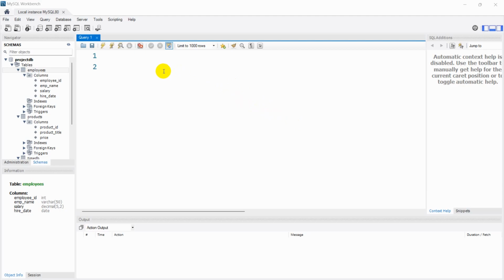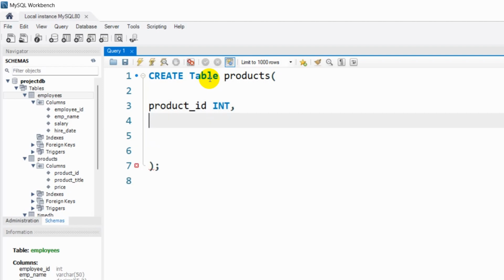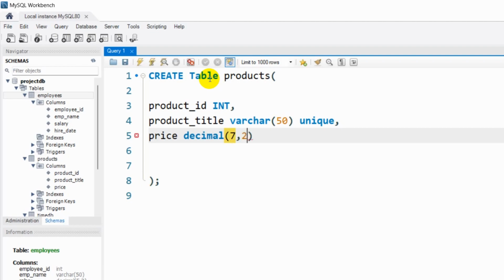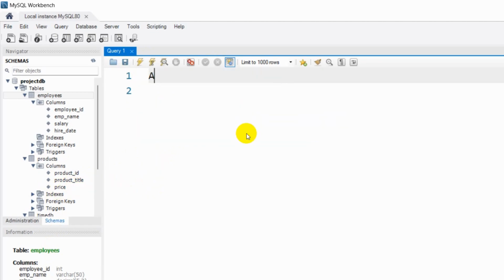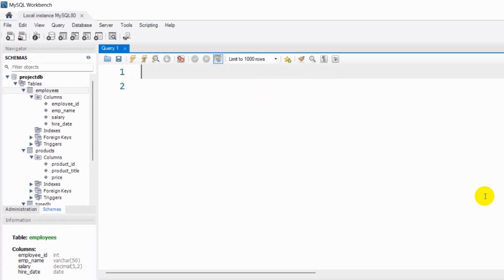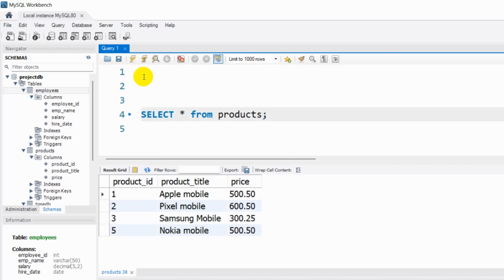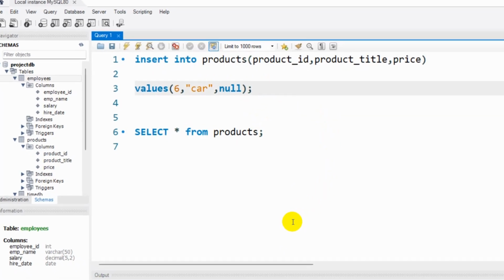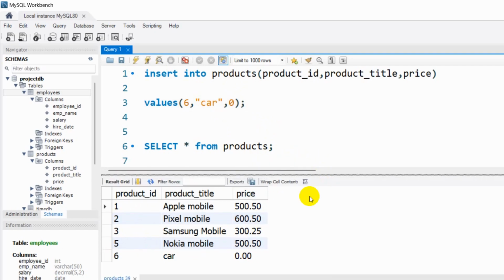How to Use Not Null Constraint in MySQL Workbench | MySQL Tutorial for Beginners